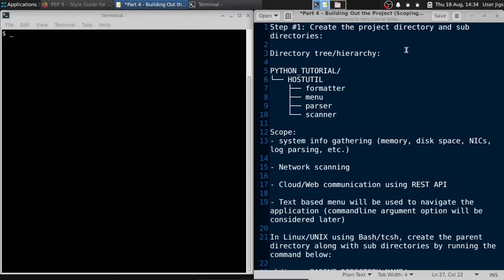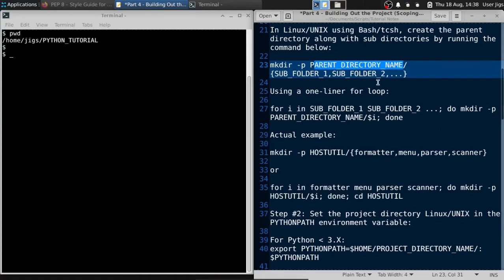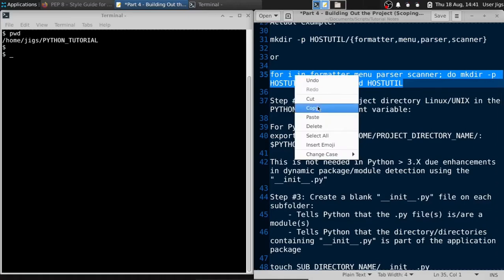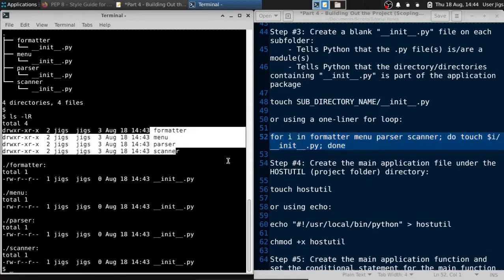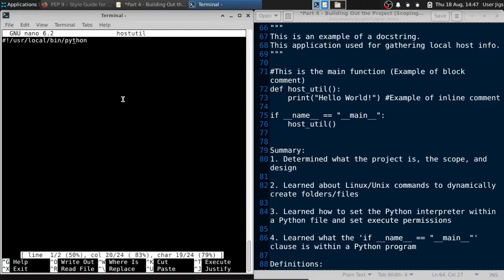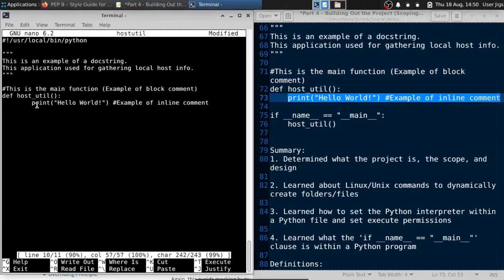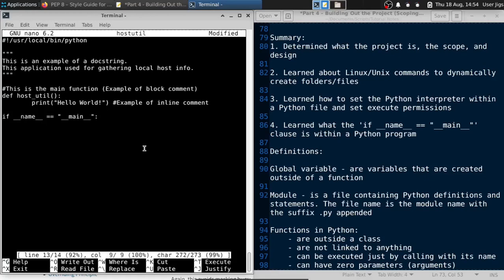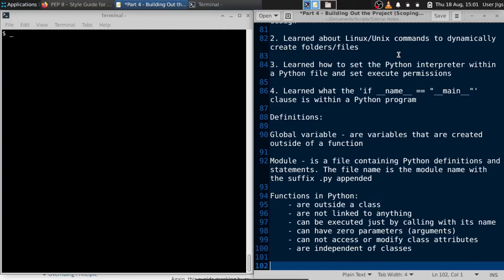Part 4 - Building Out the Project (Scoping and Design)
Step #1: Create the project directory and sub directories:

Directory tree/hierarchy:

PYTHON_TUTORIAL/
└── HOSTUTIL
    ├── formatter
    ├── menu
    ├── parser
    └── scanner

Scope:
- system info gathering (memory, disk space, NICs, log parsing, etc.)

- Network scanning

- Cloud/Web communication using REST API

- Text based menu will be used to navigate the application (commandline argument option will be considered later)

In Linux/UNIX using Bash/tcsh, create the parent directory along with sub directories by running the command below:

mkdir -p PARENT_DIRECTORY_NAME/{SUB_FOLDER_1,SUB_FOLDER_2,...}

Using a one-liner for loop:

for i in SUB_FOLDER_1 SUB_FOLDER_2 ...; do mkdir -p PARENT_DIRECTORY_NAME/$i; done

Actual example:

mkdir -p HOSTUTIL/{formatter,menu,parser,scanner}

or

for i in formatter menu parser scanner; do mkdir -p HOSTUTIL/$i; done; cd HOSTUTIL

Step #2: Set the project directory Linux/UNIX in the PYTHONPATH environment variable:

For Python less than 3.X:
export PYTHONPATH=$HOME/PROJECT_DIRECTORY_NAME/:$PYTHONPATH

This is not needed in Python greater than 3.X due enhancements in dynamic package/module detection using the "__init__.py"

Step #3: Create a blank "__init__.py" file on each subfolder:
 - Tells Python that the .py file(s) is/are a module(s)
 - Tells Python that the directory/directories containing "__init__.py" is part of the application package

touch SUB_DIRECTORY_NAME/__init__.py

or using a one-liner for loop:

for i in formatter menu parser scanner; do touch $i/__init__.py; done

Step #4: Create the main application file under the HOSTUTIL (project folder) directory:

touch hostutil

or using echo:

echo "#!/usr/local/bin/python" GREATER_THAN_SYMBOL hostutil

chmod +x hostutil

Step #5: Create the main application function and set the conditional statement for the main function execution:

This is an example of a docstring.
This application used for gathering local host info.

This is the main function (Example of block comment)
def host_util():
print("Hello World!") Example of inline comment

if __name__ == "__main__":
 host_util()

Summary:
1. Determined what the project is, the scope, and design

2. Learned about Linux/Unix commands to dynamically create folders/files

3. Learned how to set the Python interpreter within a Python file and set execute permissions

4. Learned what the 'if __name__ == "__main__"' clause is within a Python program

Definitions:
Global variable - are variables that are created outside of a function

Module - is a file containing Python definitions and statements. The file name is the module name with the suffix .py appended

Functions in Python:
 - are outside a class
 - are not linked to anything
 - can be executed just by calling with its name
 - can have zero parameters (arguments)
 - can not access or modify class attributes
 - are independent of classes